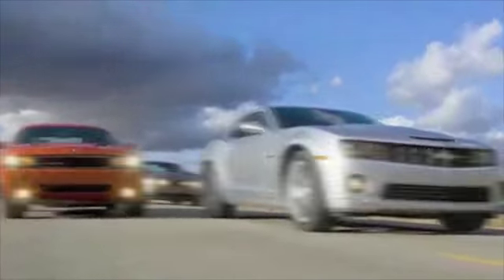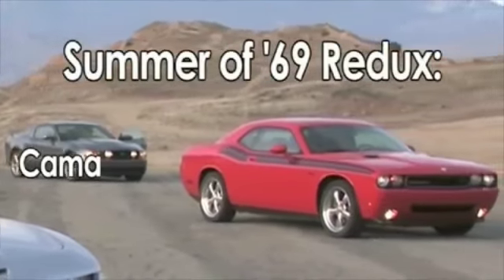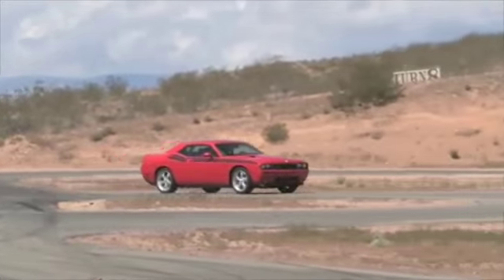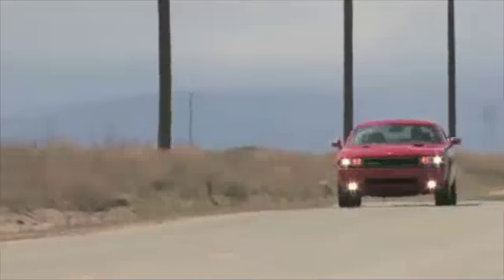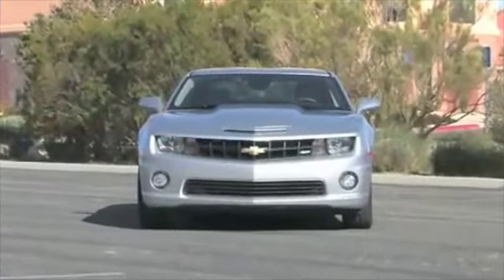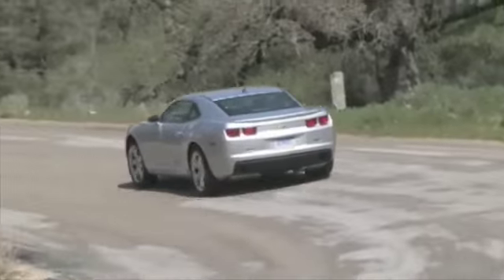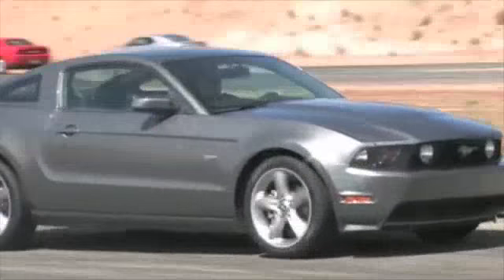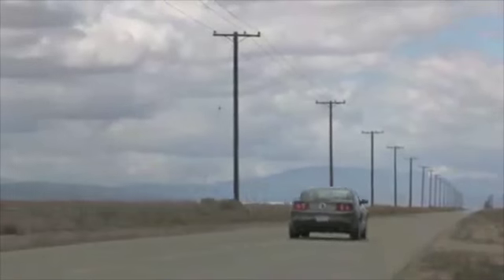2010 Ford Mustang GT vs. 2010 Chevy Camaro SS vs. 2010 Dodge Challenger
2010 Ford Mustang GT vs. 2010 Chevy Camaro SS vs. 2010 Dodge Challenger